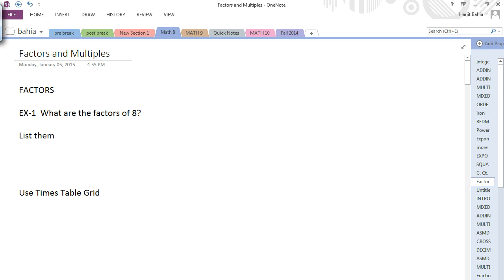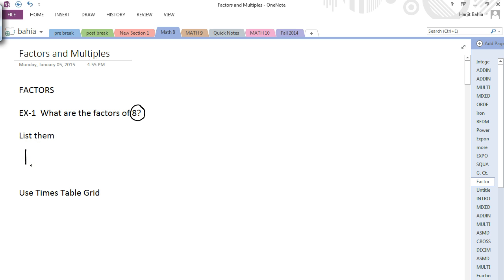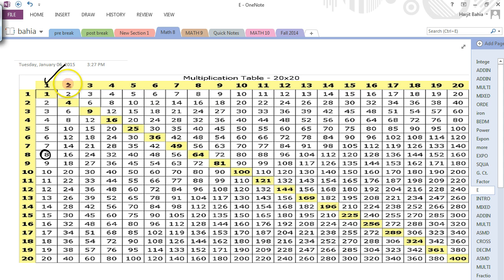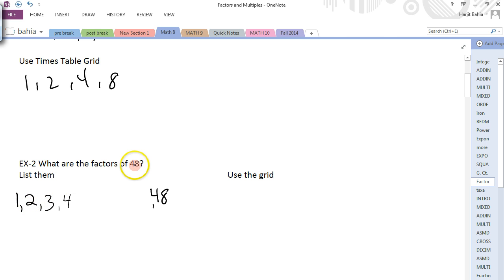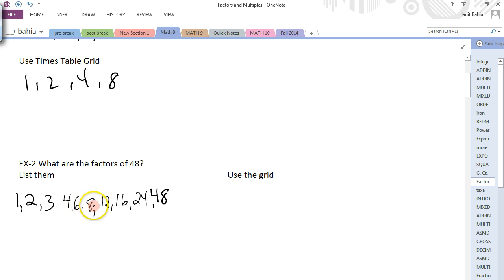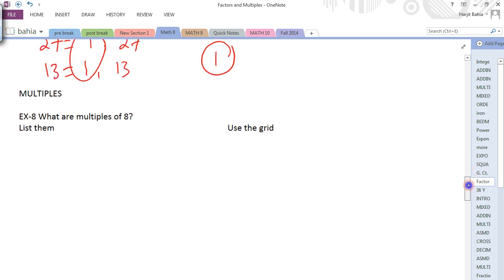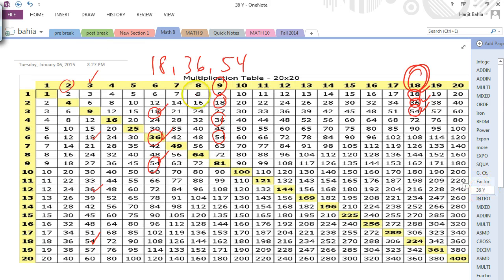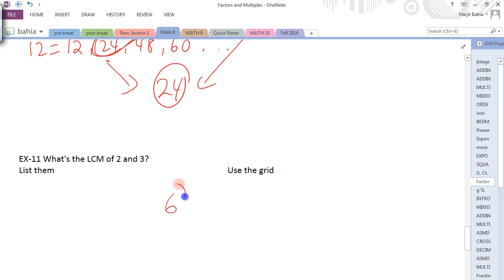Factors and Multiples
lcm gcf